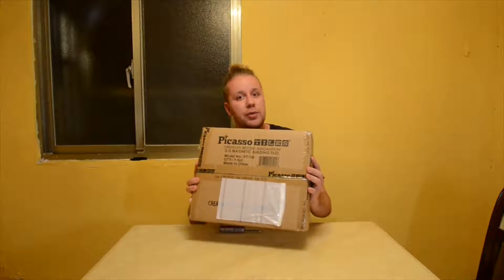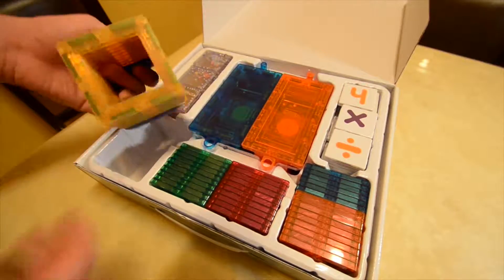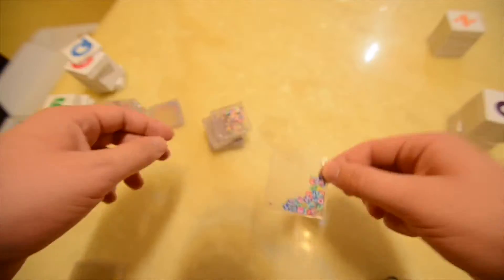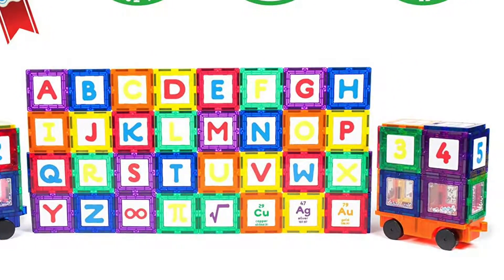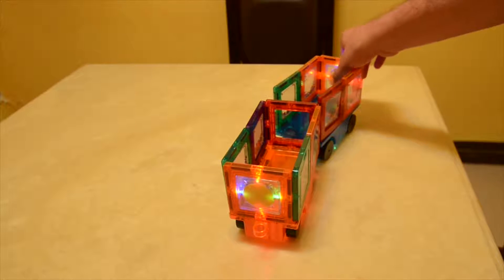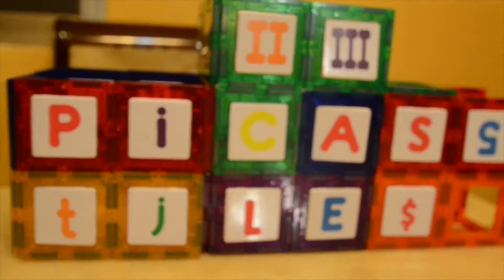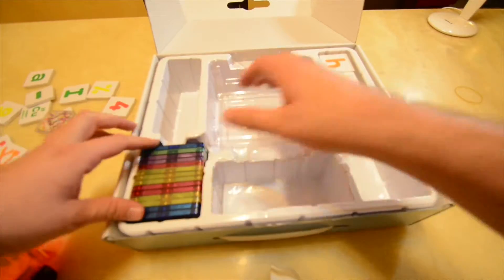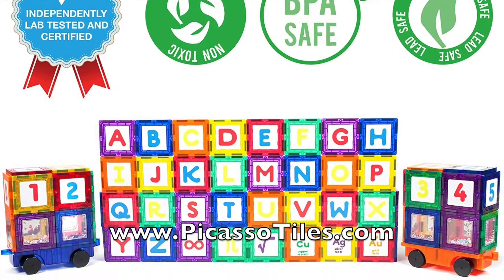PicassoTiles PT136 Magnet Building Tiles Clear Color Magnetic 3D Educational Blocks Click-In Card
PicassoTiles 136 Piece S.T.E.A.M. Building Block Set with 66 Magnetized Clip-In Insert Cards Toy Construction Kit PT136 Magnet Building Tiles Clear Color Magnetic 3D Educational Blocks Click-In Card

SCIENTIFIC & ARTISTIC - PicassoTiles has done it again.  PT136 Math, Science, and Art All in One Set brought the two counter-intuitive development areas together enabling the kids to learn by playing and bring out the best of both being artistically creative while technically and statically advanced at the same time.

DREAM BIG & BUILD BIG - No limitations, scalable to build as big as desired by adding more pieces to create the masterpiece. 136 piece educational kit features 16 Craft Arts, 2 Car Trucks, 2 LED lights, 14 Symbols (23 Styles), 26 Alphabets, 10 Numerals, and 66 Frames, to be used either as a stand alone magnet tile set or in conjunction with other PicassoTiles magnetic building blocks as add-on pieces

SWAPPABLE MAGNETIZED INSERT CARDS - Each of 134 pieces of the clip-in insert card and the frame tile comes with magnets built in to allow the tile pieces to work independently or jointly together onto metal or magnet surface such as refrigerator, door, white board, file cabinet, playground, drawers to allow explorations all around both the applicable outdoor and indoor areas. Swappable clip-in inserts allows future contents to grow with your kids by adding subjects suitable at their progression

16 CRAFT ART PIECES -  Varieties of handicraft pieces to foster CREATIVITY BEYOND IMAGINATION and extend the child brain development. Encourage creativity which is the key factor to success in today's ever-changing environments. Fun and entertaining, perfect educational presents for school age children that will never go out of style

LEARNING IS FUN. LEARNING BY PLAYING - Never too early to start developing children’s S.T.E.A.M. skills from visual learning, strong sense of color, motor skill, geometrical shapes, magnetic polarity, mathematics, numbers counts, magnetic polarities, 3D architectural design, structural engineering, to even periodic table elements (3 pieces) at early age

BPA FREE & NON-TOXIC - Child safe and lead safe. BONDING BY PLAYING - Entertaining for single or multiple parties and feel the sense of achievement together. Suitable for all ages (3+ and up) by one party or in groups together. A great way to spend quality time with the family and love ones. PicassoTiles Magnetic Building Blocks is made for for preschool, pretend play and more. Easy to construct and easy to put away for storage